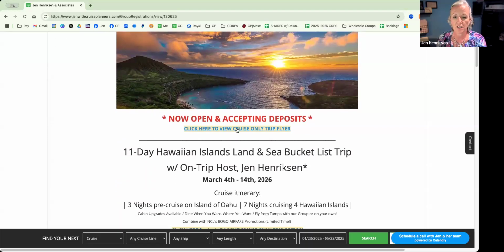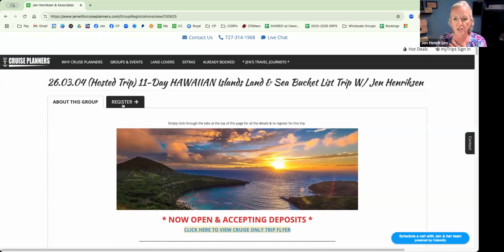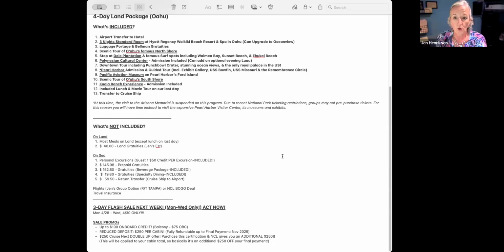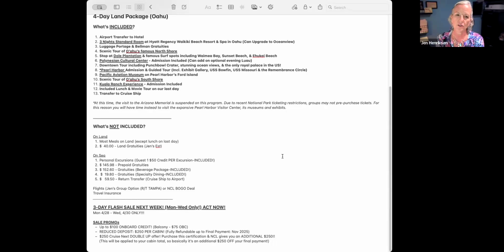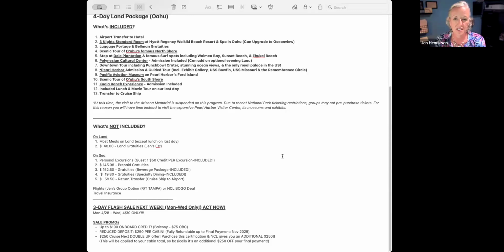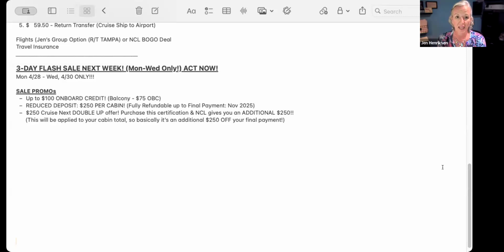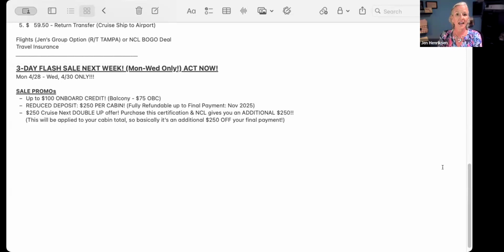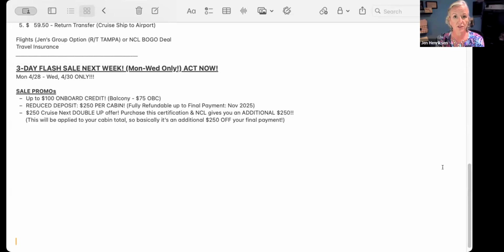HAWAII TRIPS 2026 (DETAILS & 3-Day FLASH SALE!) / Jen with Cruise Planners / Jen's Travel Journeys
It only takes a second and it really helps other people find me! :)  The next time you're ready to travel, I hope you’ll keep me in mind! It would certainly be my pleasure to have my team assist you with your individual travel or welcome you along on one of my upcoming guided trips!

Register on our website to get on our mailing list! It only takes a moment! Then you can hear all about each new trip as it comes out! (Our newsletter subscribers are the FIRST to know!) and register today!

CRUISE DEAL REMINDER:
Registered clients of our agency have access to deeply-discounted, private-sale cruise cabins that are NOT AVAILABLE TO THE PUBLIC or posted anywhere online. The catch is you can ONLY get them on sailings that are MORE THAN 120 days out from departure.

ABOUT JEN HENRIKSEN:
Jen lives in owns a high-volume, full-service Cruise Planners travel agency near Tampa, FL and personally leads group trips around the world to bucket-list destinations. Her volume of bookings comes from over 1,500 people that have traveled with her personally over the last decade.  We hope you find her channel entertaining, informative, & educating as well as helpful to you in planning some adventures of your own!